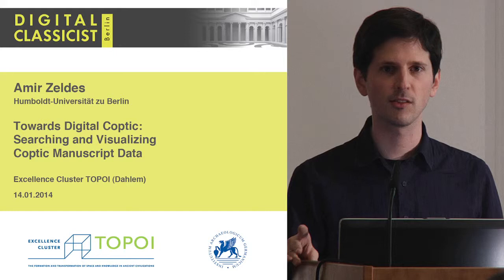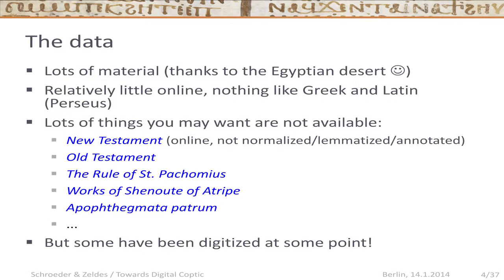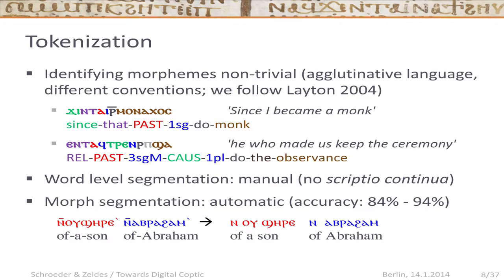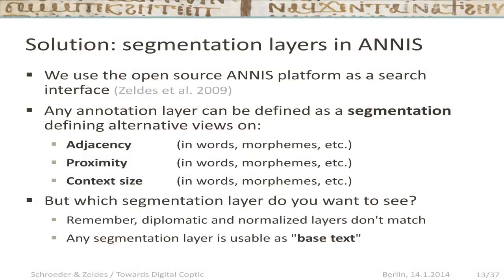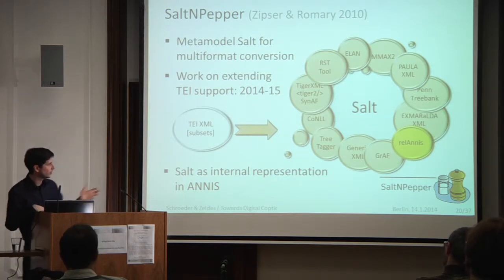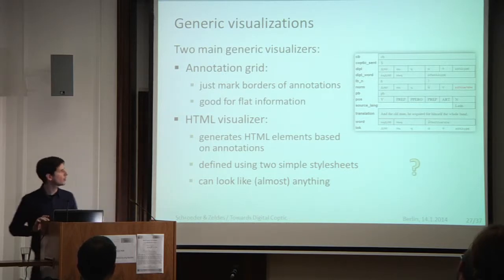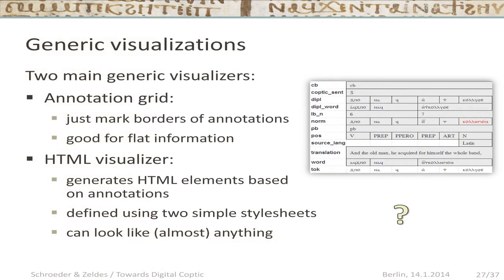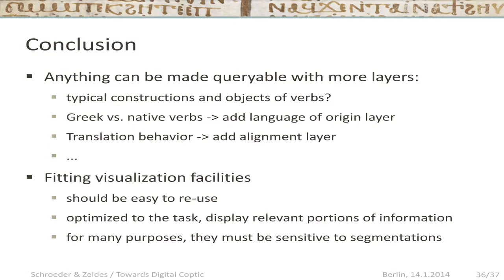Digital Classicist Seminar Berlin (2013/2014) - Seminar 7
Amir Zeldes (Humboldt Universität zu Berlin), "Towards Digital Coptic: Searching and Visualizing Coptic Manuscript Data"

Abstract:
The Coptic language of Hellenistic Egypt has been chronically underrepresented in the digital humanities landscape despite the masses of material available and general multidisciplinary interest in Egypt in the first millennium for ancient history, religious studies and the classics. In this talk we present some of the first efforts to offer an open infrastructure for the online representation of Coptic texts using automated tools which have become commonplace for Classical Greek and Latin in the last decade. The talk is divided into two parts, discussing searching and visualizing Coptic data respectively.
Searching through Coptic data using available DH architectures is complex for several reasons. Firstly, most texts come from potentially damaged, incomplete and physically disjoint papyri and codices. Texts must be reconstructed from pieces of manuscripts stored in various libraries and museums worldwide, complicating both metadata management and the concept of a corpus or text. Are resources grouped according to 'works', physical repositories or codices? How do we establish what constitutes a 'work'? Secondly, in Coptic many concepts taken for granted for Greek and Latin are non-trivial. Coptic Manuscripts are written in scriptio continua, without spaces, and modern conventions on word division differ substantially (see Layton 2004: 19--20). Additionally, since Coptic is an agglutinative language, the relevant unit for linguistic analysis is the morpheme, below the 'word' level. This means that segmentation guidelines must be developed for both levels of resolution. Thirdly, in order to search through multiple manuscripts, it is necessary to develop guidelines and tools for normalization, part-of-speech tagging and lemmatization of Coptic, all of which do not exist yet, as opposed to the rich morphological, syntactic and lexical analyses readily available for Greek and Latin (e.g. in the Perseus Digital Library, Crane et al. 2009).
Visualizing Coptic manuscript data is also non-trivial. The need for diplomatic transcriptions including line breaks, columns, pages and scribal or manuscript idiosyncrasies often conflicts with the exigencies of a consistent, normalized view of linguistic elements across documents. Typically, structural markup is done in TEI XML, while linguistic annotations (part-of-speech tagging, coreference analyses and more) are done using computational linguistics formats (e.g. PAULA XML, Dipper 2005). To tackle the problem of reconciling conflicting layers of representation we present an implementation of two Sahidic Coptic corpora taken from the writings of Shenoute of Atripe (4th--5th Century) and the Coptic Apophthegmata Patrum, using the multilayer search and visualization platform ANNIS (Zeldes et al. 2009). Users can select whether searches are oriented to word forms, morphemes or diplomatic forms for purposes of setting context size (e.g. ±5 words), distance between search elements (e.g. two verbs within 3--6 morphemes) and visualization of the text. We will show how visualizations can be generated dynamically from the data using simple style sheets, including editionlike diplomatic views, normalized text and aligned translations with which users can interact (Figure 1). The talk will also suggest some directions for future work on representing the relationship between overlapping and conflicting manuscripts of the same or related works.
References
Dipper, Stefanie (2005). 'XML-based Stand-off Representation and Exploitation of Multi-Level Linguistic Annotation', in Proceedings of Berliner XML Tage 2005 (BXML 2005). Berlin, Germany, 39--50.
Layton, Bentley (2004). A Coptic Grammar. Second Edition, Revised and Expanded. (Porta linguarum orientalium 20.) Wiesbaden: Harrassowitz.
Zeldes, Amir, Ritz, Julia, Lüdeling, Anke, and Chiarcos, Christian (2009). 'ANNIS: A Search Tool for Multi-Layer Annotated Corpora', in Proceedings of Corpus Linguistics 2009. Liverpool, UK.